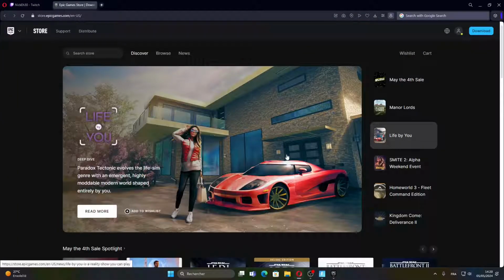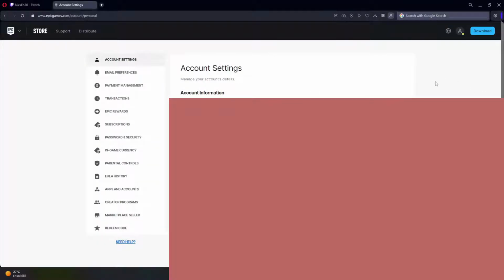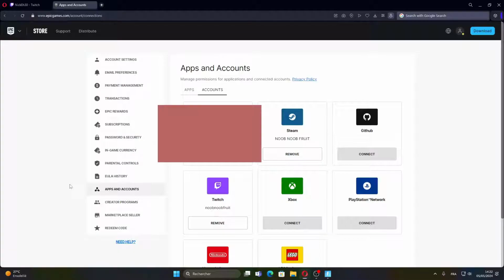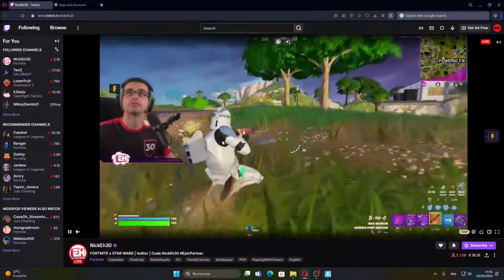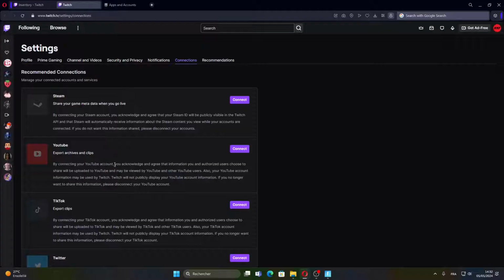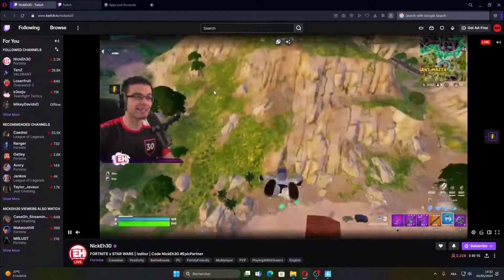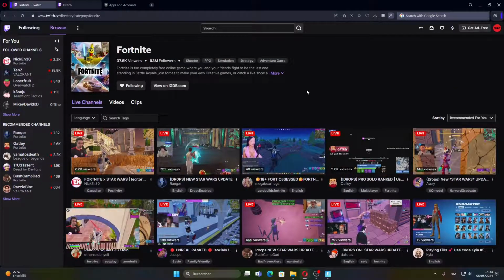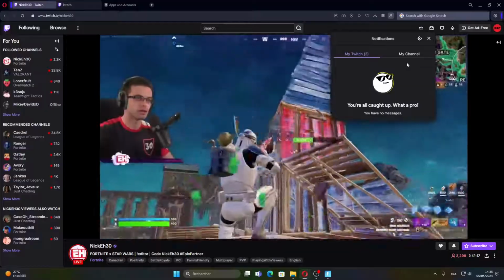How to Connect Your Twitch Account To Your Epic Games Account (Step By Step Tutorial)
This video is a tutorial on how link Twitch account to your Epic Games account and redeem Twitch Drops on Twitch TV.

▶ How to get FORTNITE x STAR WARS Twitch Drops :
• Growling Chewbacca Emoji: Linking your Twitch and Epic accounts
• Galaxies Collide Loading Screen: Watching participating streamers and collecting all Star Wars items that appear on your screen (You can see a list of all the items you’ve caught in the Collection tab of the extension. You'll have a "Collection" tab to keep up with your collection)